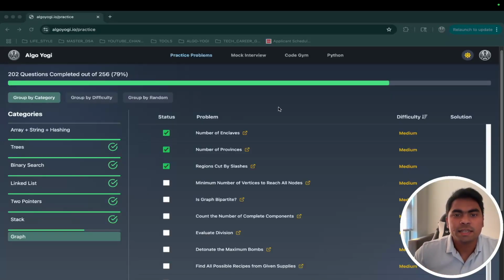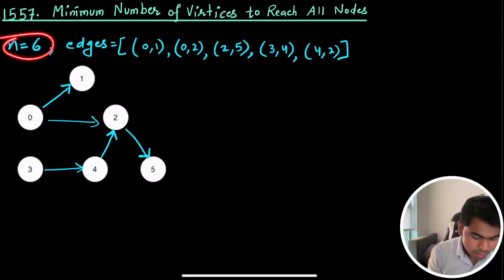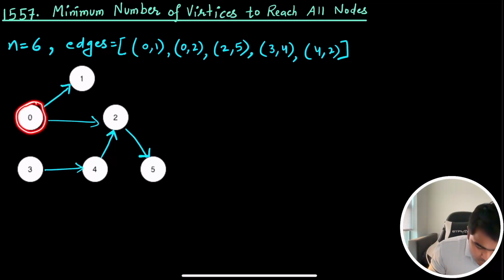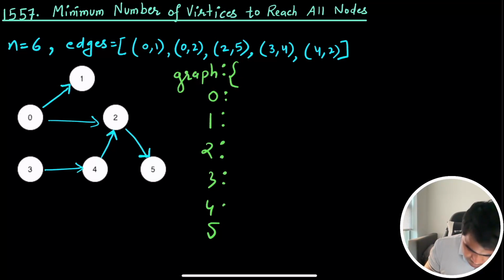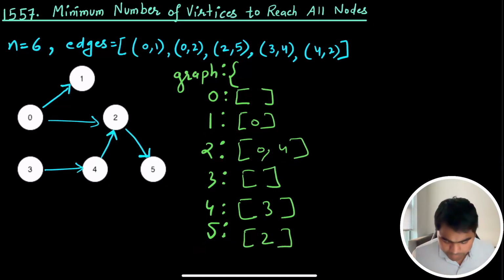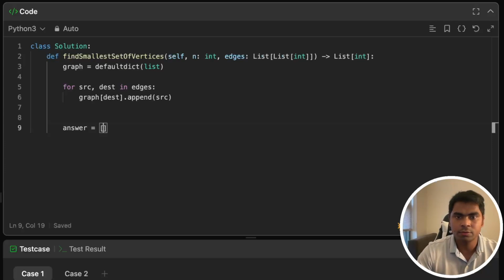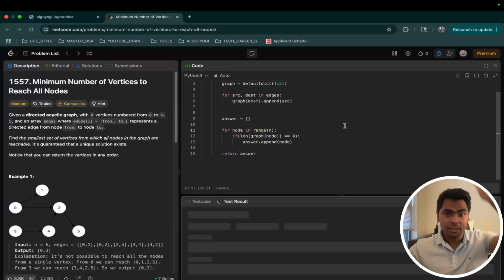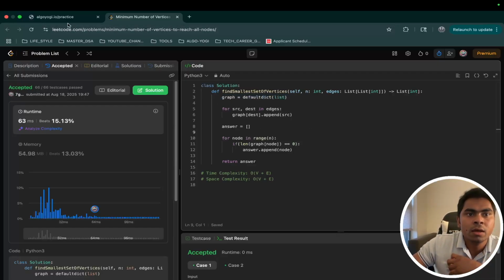LeetCode 1557 | Minimum Number of Vertices to Reach All Nodes | Python In-Degree Trick | AlgoYogi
We solve **LeetCode 1557: Minimum Number of Vertices to Reach All Nodes** in Python.
Key idea: in a directed graph (DAG), any node with **in-degree = 0** must be a starting node.
Collect all zero-in-degree nodes—together they can reach every node.

### ⏱ Timestamps
0:00 Introduction
0:20 Problem Statement
1:30 Approach (In-Degree = 0 set)
6:00 Python Code Walkthrough
8:50 Time & Space Complexity

### 💡 Why Watch?
- Clean O(n + m) solution using an in-degree array
- Works for large graphs; no need to run BFS/DFS from every node
- Interview-friendly proof of correctness (every node is reached from some zero-in-degree source)

📢 Next Steps:
- Try related graph fundamentals (sources/sinks, topological sort) on AlgoYogi
- Share your one-liner / set-comprehension version in the comments!